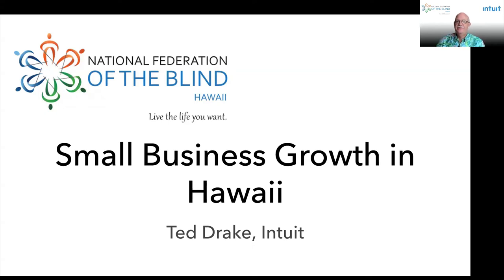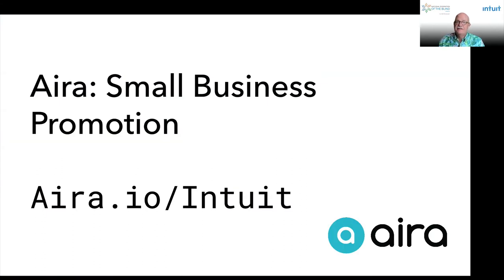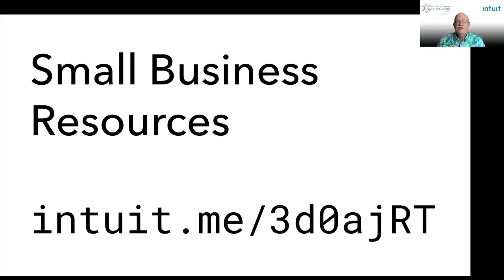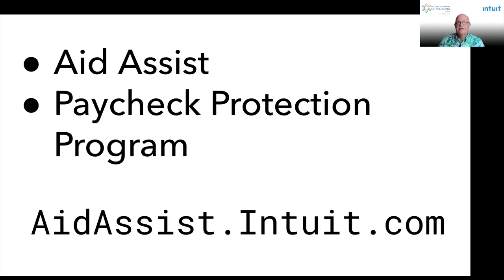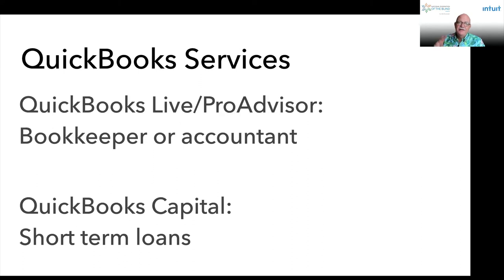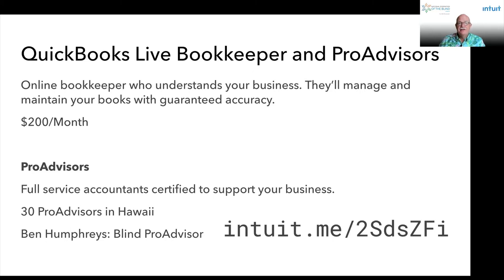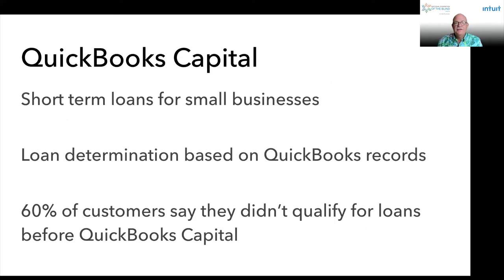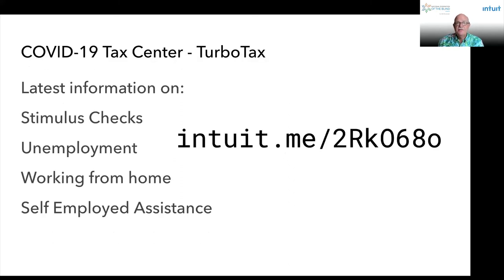NFB Hawaii 2021 - Intuit and Small Business Growth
Intuit provides resources to help small businesses grow. This presentation for the 2021 NFB of Hawaii Convention shares resources for blind and visually impaired entrepreneurs and vendors in Hawaii.